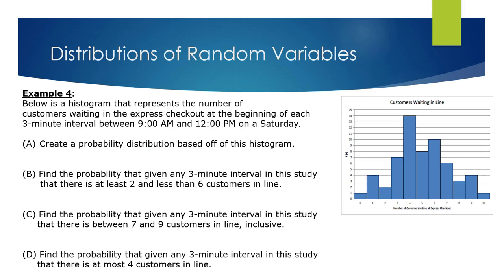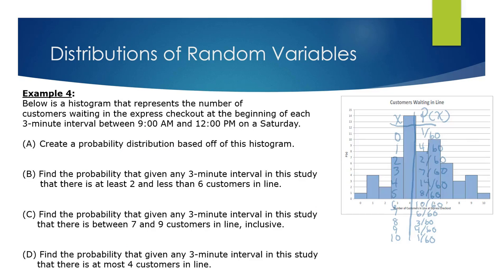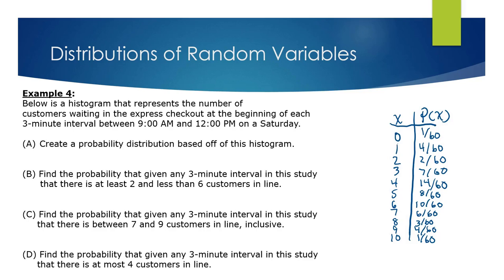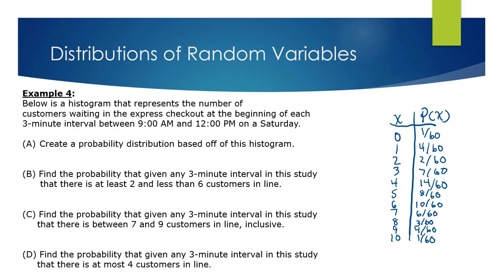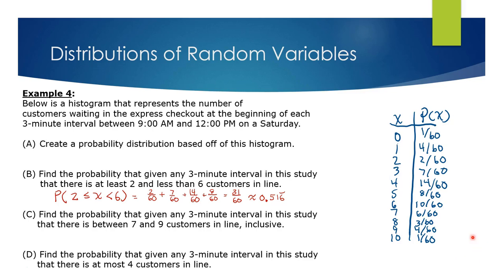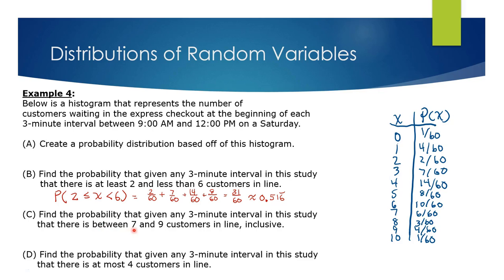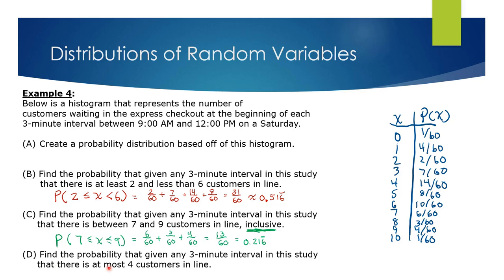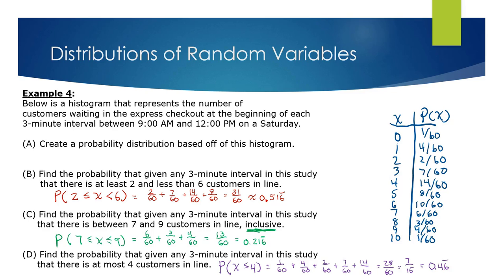MATH 0400 - 8.1 Example 4 - Part 2